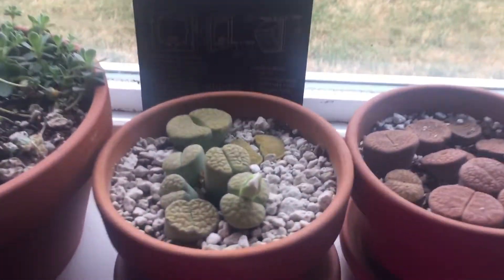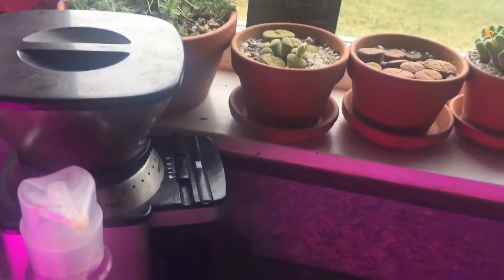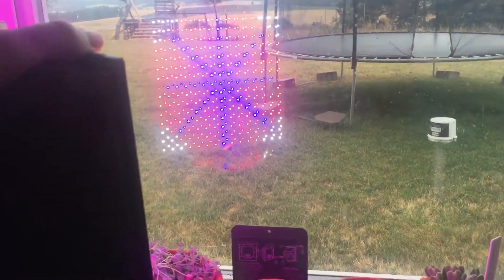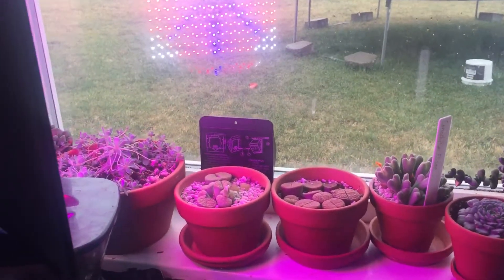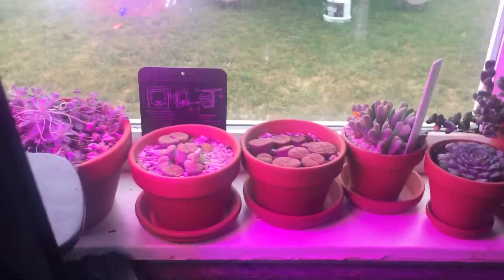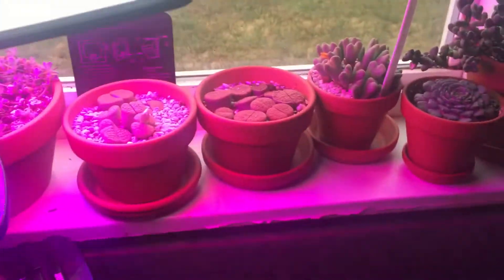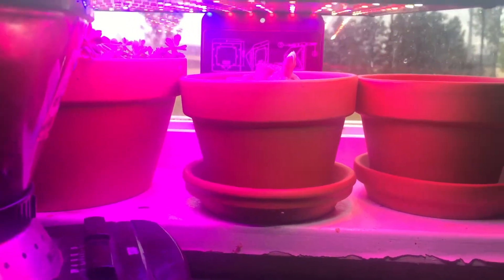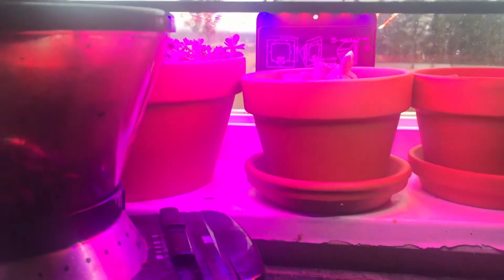Flowering Lithops Part 2 Under LED Growlight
Putting a LED grow light on Lithop flower bud to see if it's strong enough to open the flower.